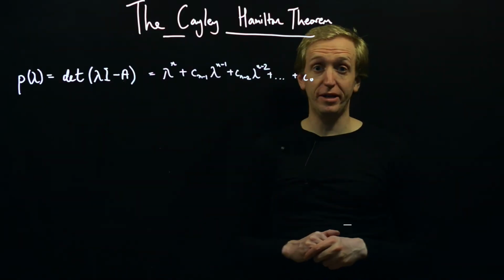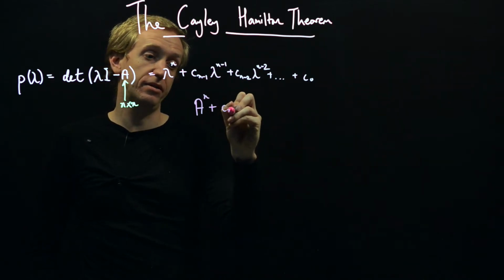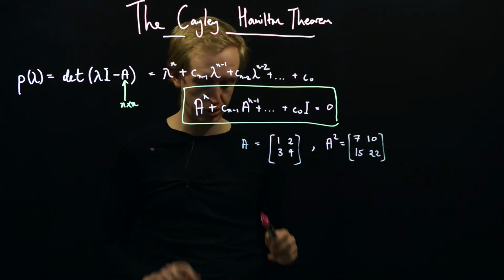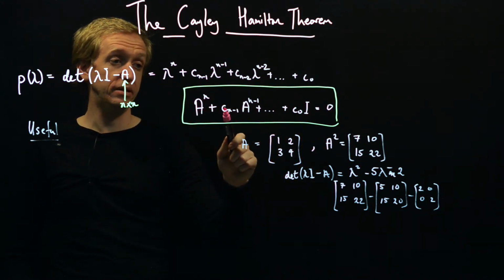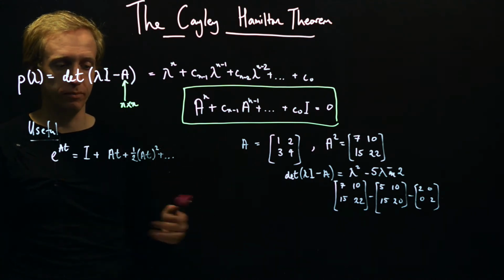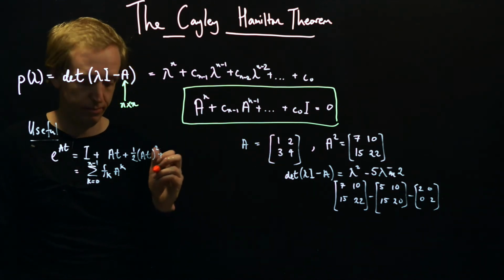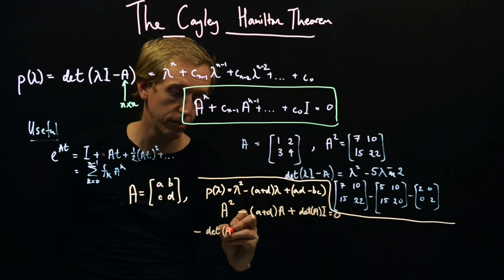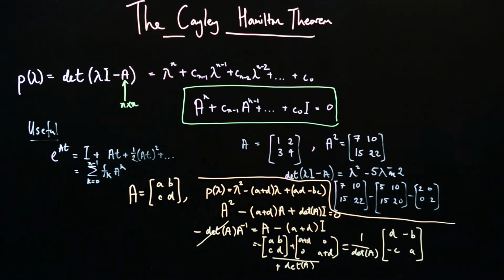The Cayley Hamilton Theorem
We introduce the Cayley Hamilton theorem, and some of its connections to matrix inverses and the matrix exponential.